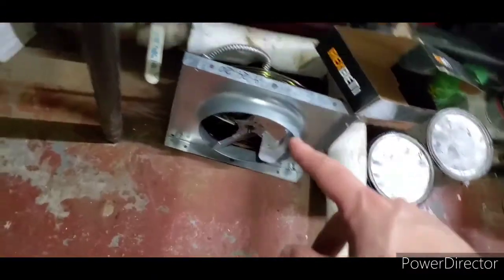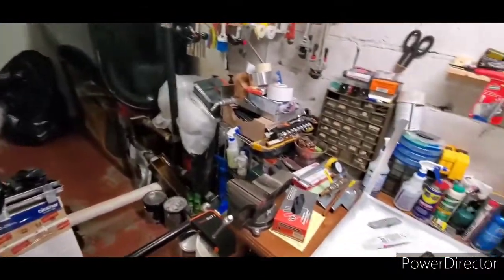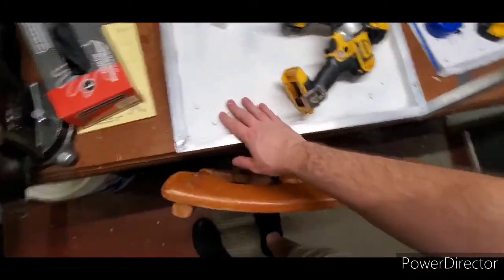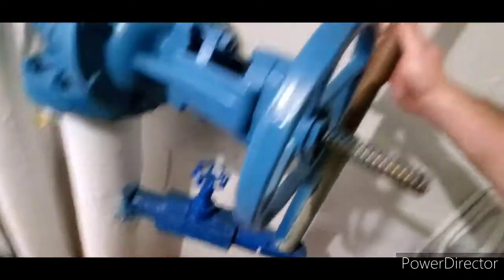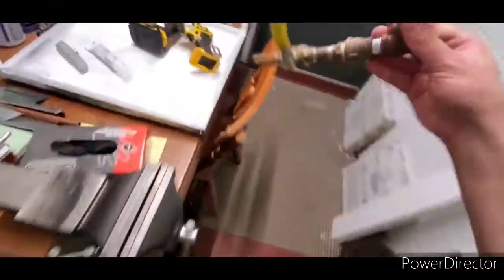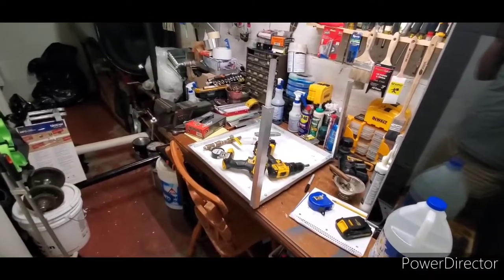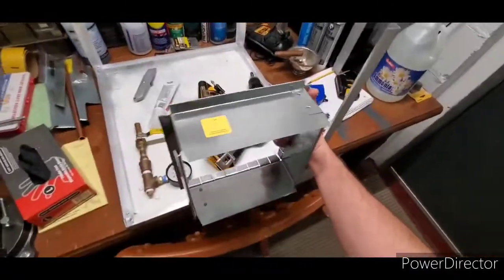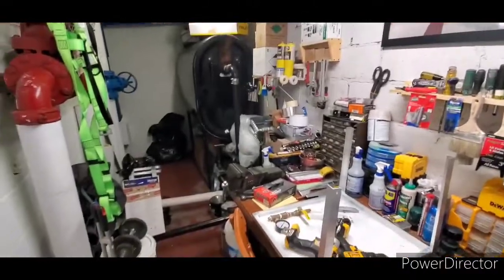Shop update and Spilt central air conditioning build.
let's of up coming projects!